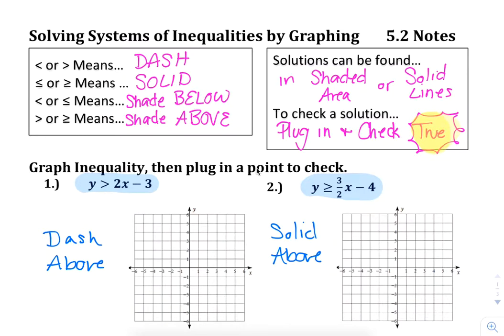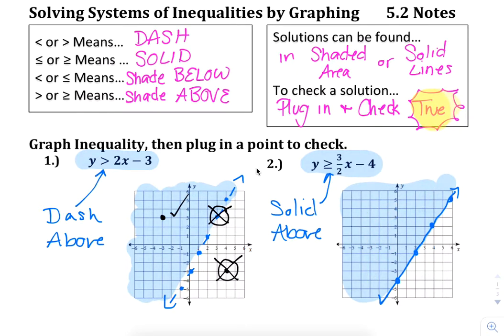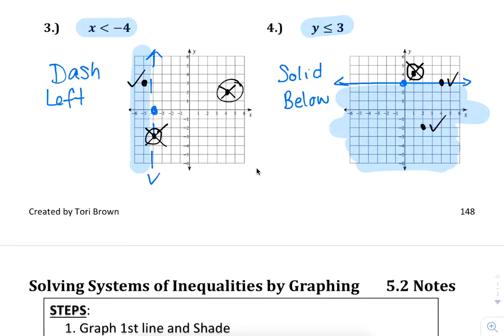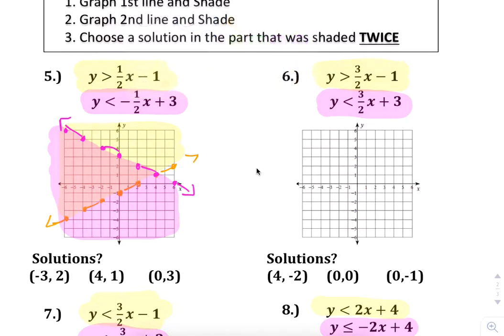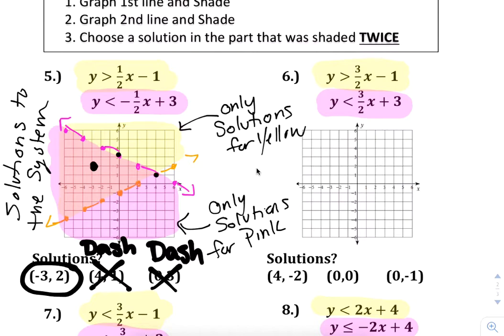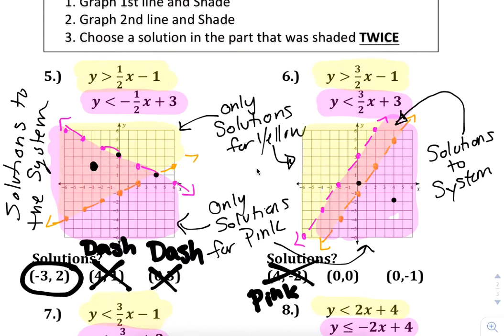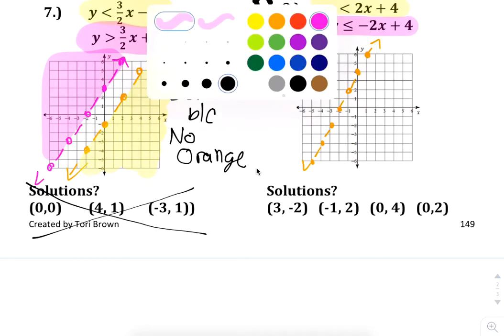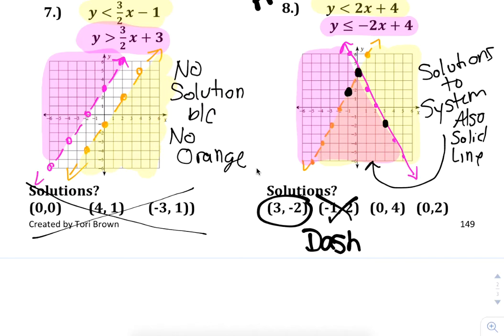5.3 Solving Systems of Inequalities by Graphing